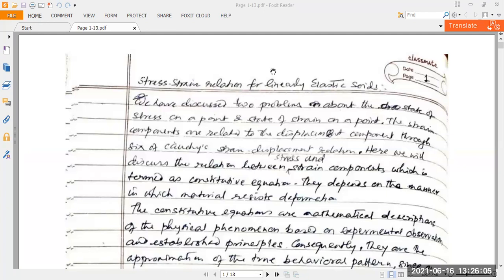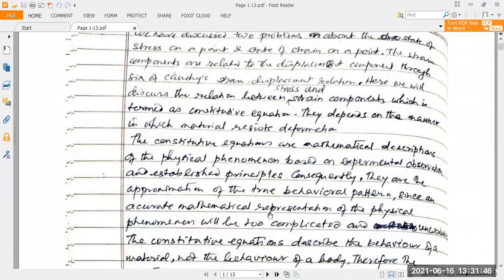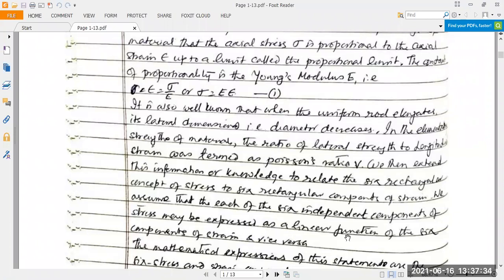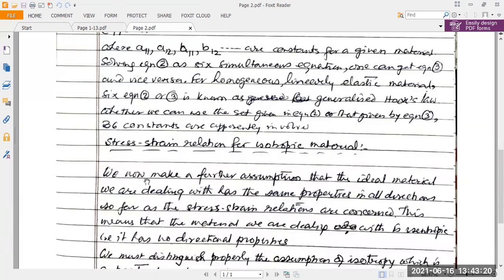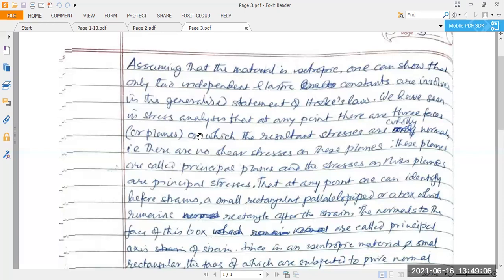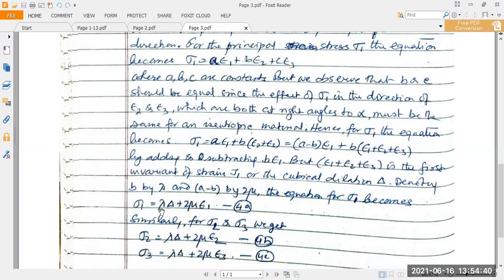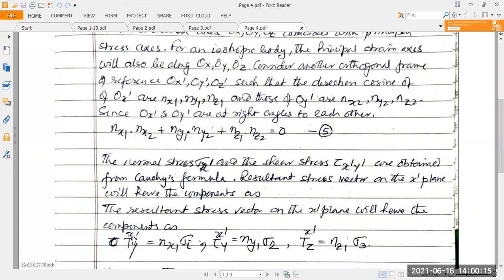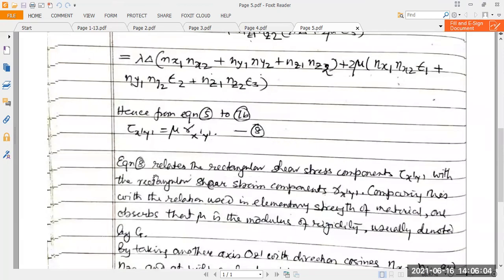SUDEB BAGCHI-LECTURE NO 29 ON SOLID MECHANICS HELD ON 16.6.2021